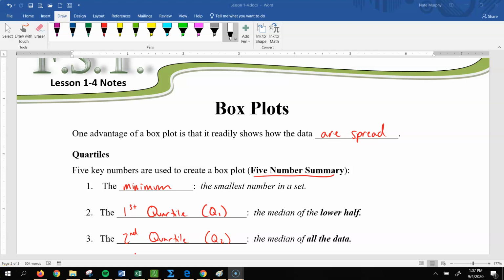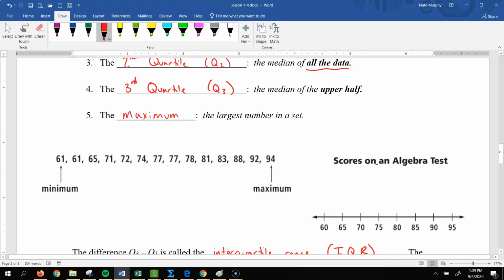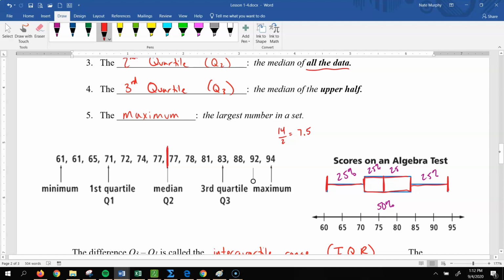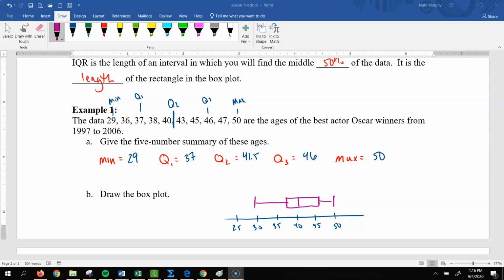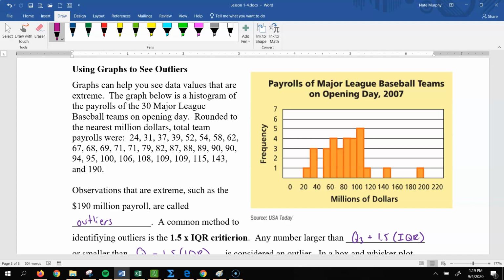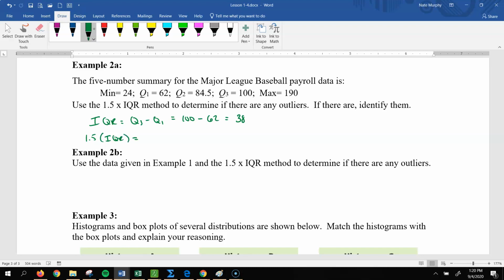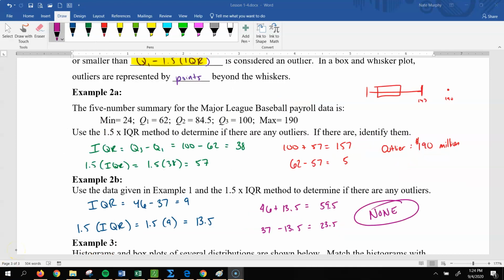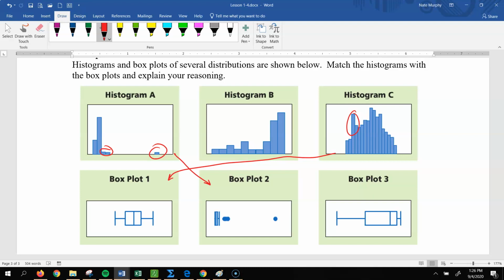Lesson 1.4: Box Plots